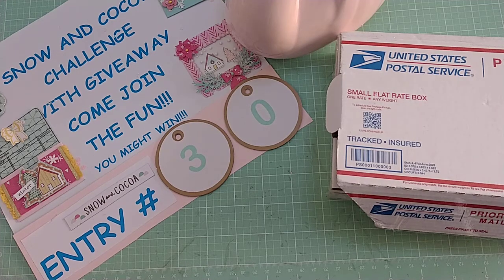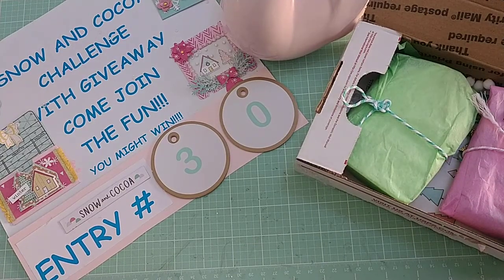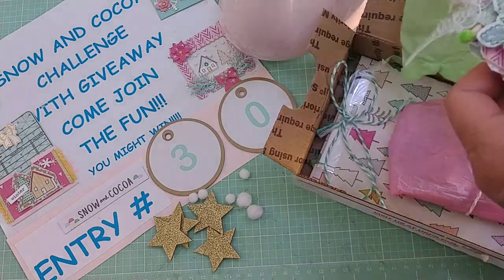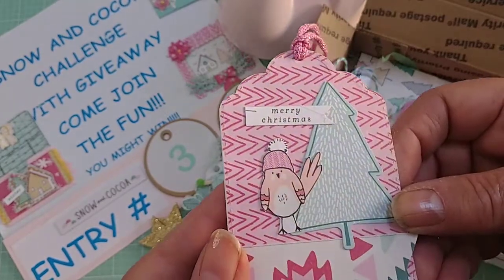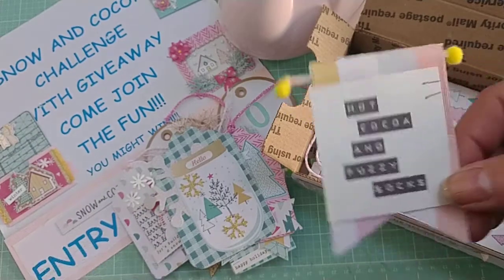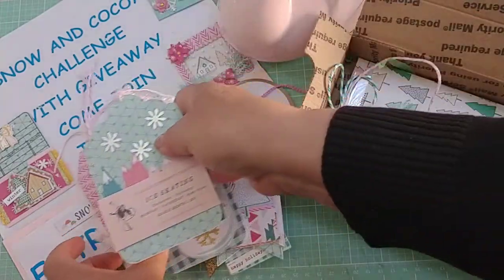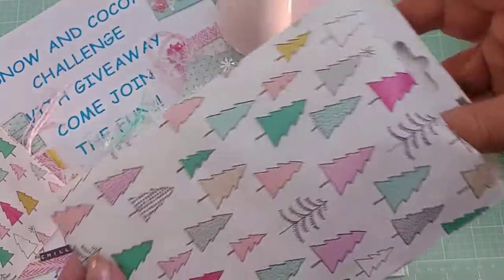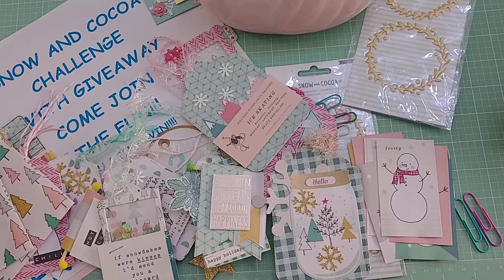🎀YAY!! ENTRY #30 JOCLETA🎀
THIS VIDEO IS NOT INTENDED FOR LITTLE PEOPLE AGE 13 AND YOUNGER
OPEN ME